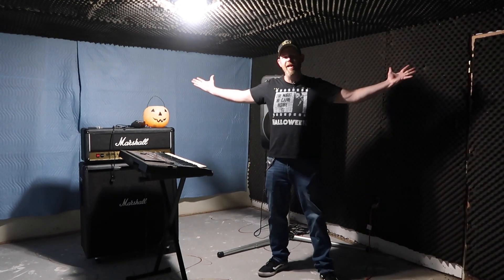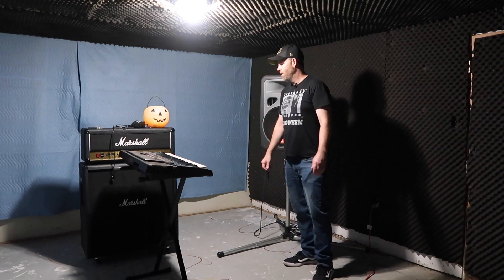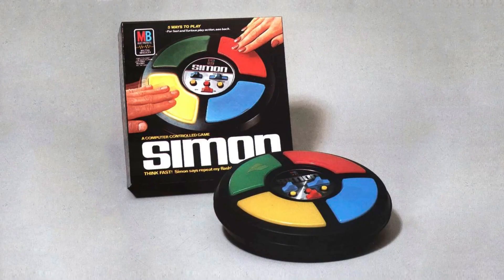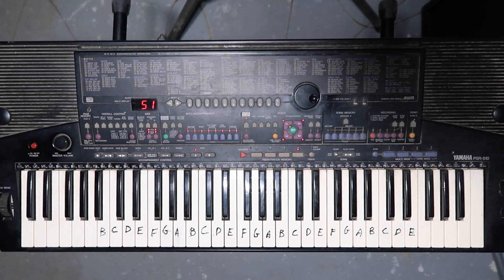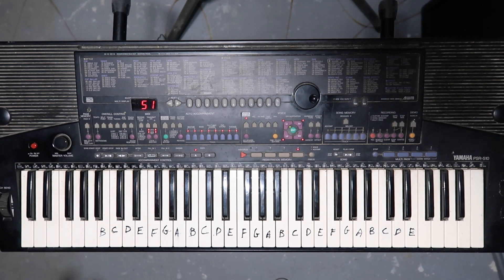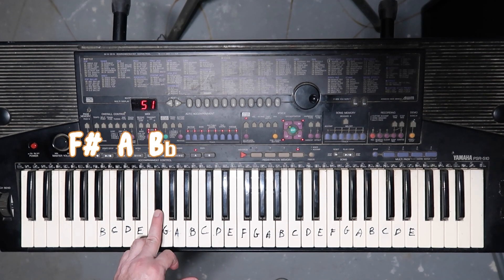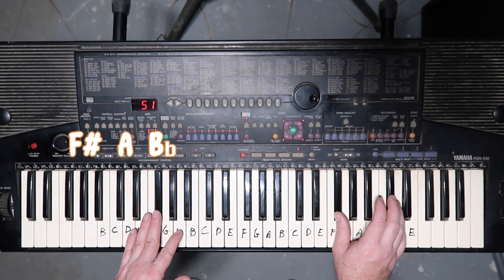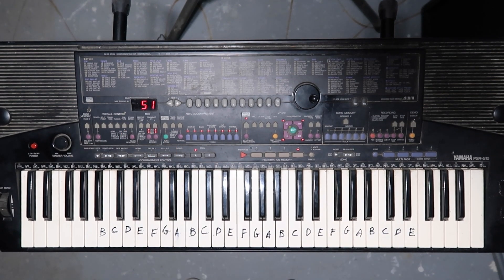How to Play Halloween Theme | Michael Myers | John Carpenter's 1978 Horror Movie Score Piano Lesson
00:00  Michael Myers Tribute
02:15   Piano Lesson Introduction
02:54  Piano Lesson Part 1
08:08  Piano Lesson Part 2
11:41    Piano Lesson Part 3
16:04  End Credits

If anyone wants to donate a few dollars for gas.. I’ll put your name in the credits of a future video :)